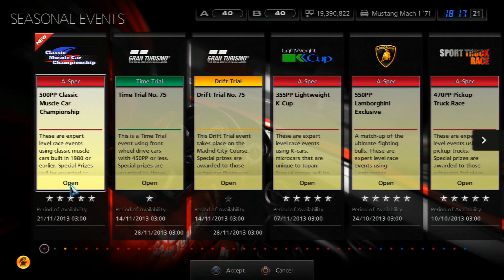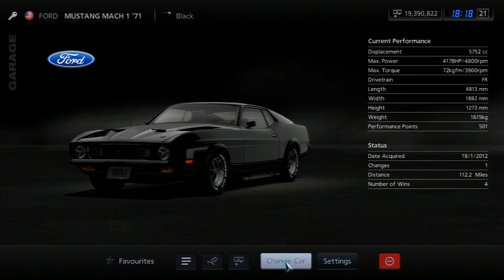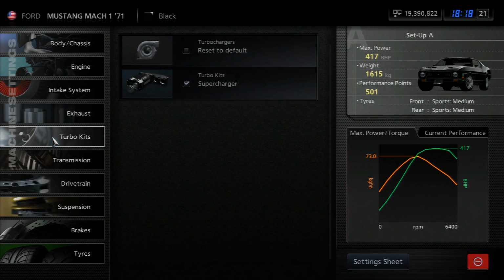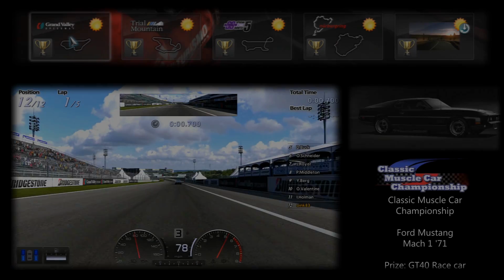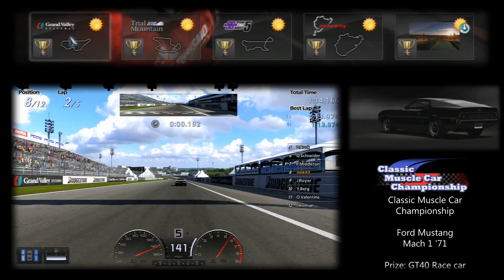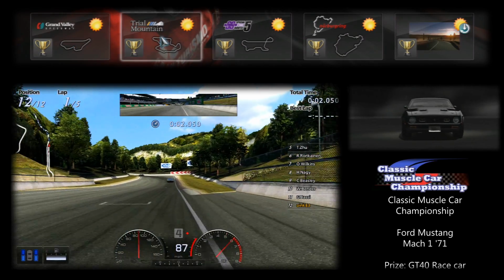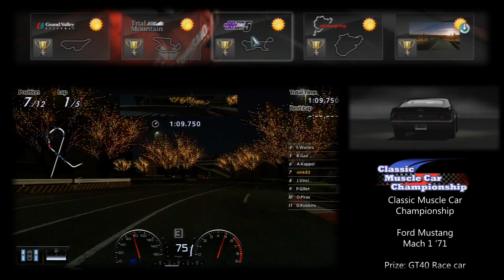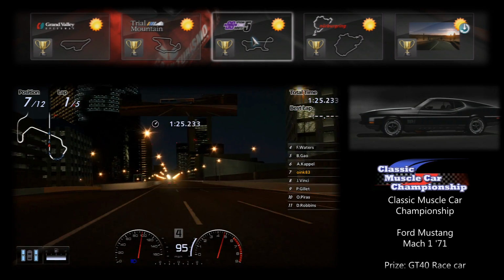GT5: Seasonals - Classic Muscle Car Championship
Seasonal event feature 80's or earlier US cars, as of 21st of Nov. '13.